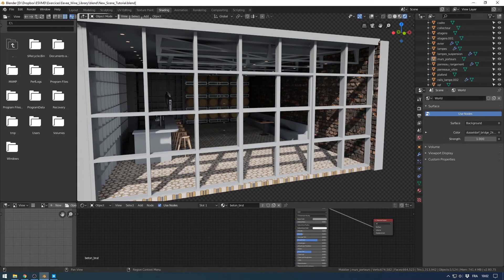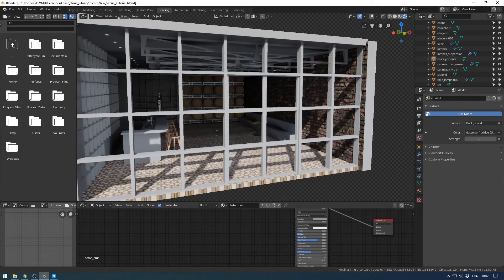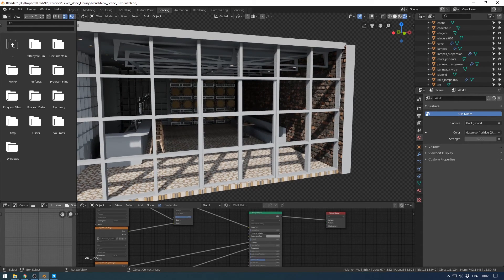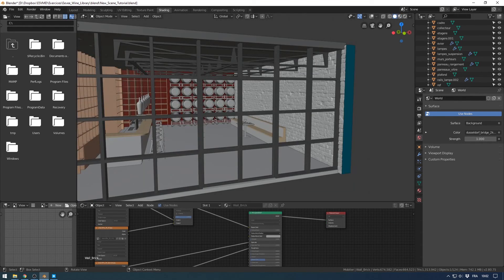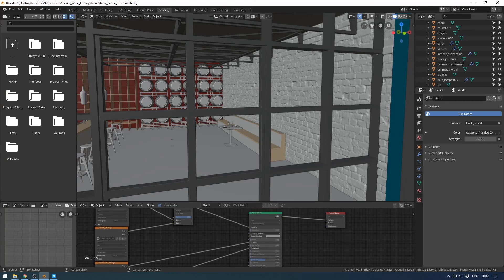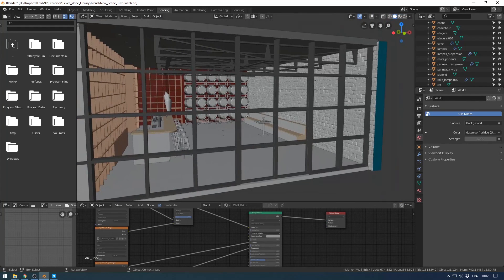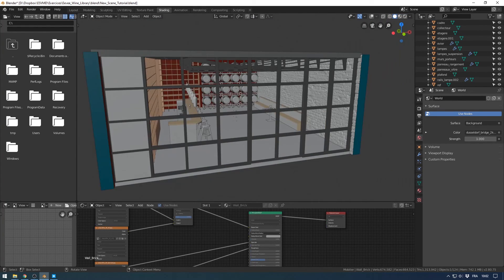Interior Design with Blender Eevee 3/4 - PBR Materials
I've made this tutorial to give you some keys to make your projects using Eevee, the real-time rendering engine available since Blender 2.8. This engine does not replace Cycles but allows you to work in a more fluid way if you don't have a computer with powerful calculation capabilities on the graphics card.

This third part is dedicated to materials. In this tutorial we discover the following things:

- reconnect the textures of a PBR shader correctly
- create a displacement with Eevee

There is already a lot of documentation about PBR shading in Blender and the cool thing is that the material system is identical to Cycles. Even better, it's an increasingly popular standard and so it's easier and easier to find free libraries...or not.

I'm currently testing Megascans it's very video game asset oriented but the quality is there. The most important is the little Blender addon that imports scanned meshes and materials directly into the scene. It's a cost but largely compensated by the gain of time depending on the realizations.